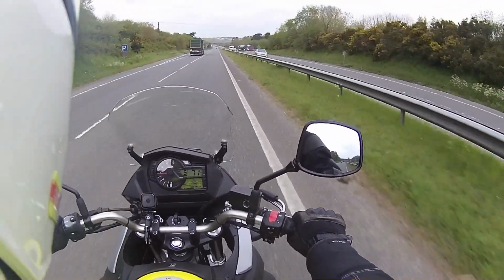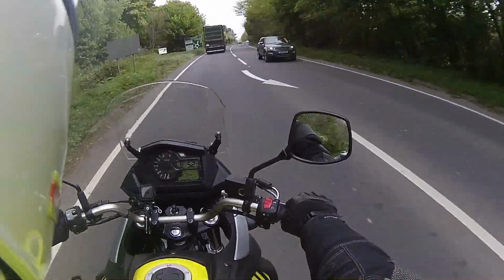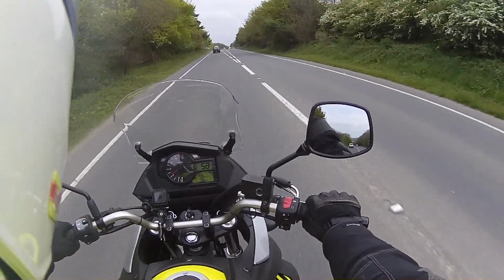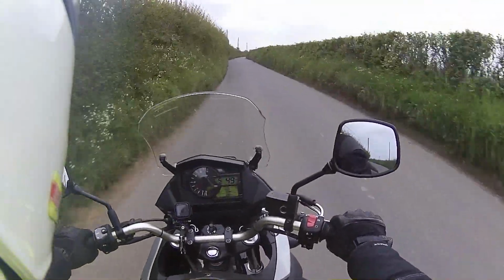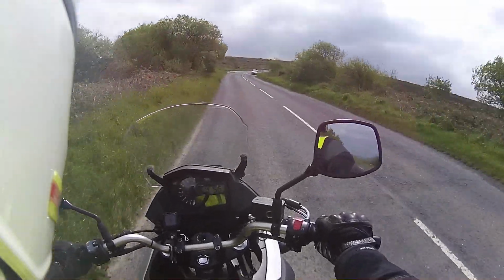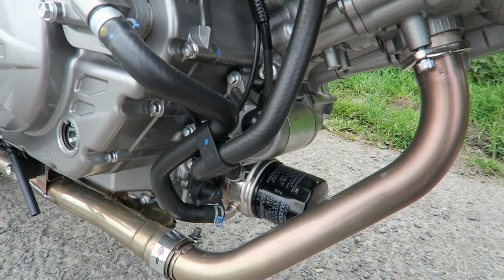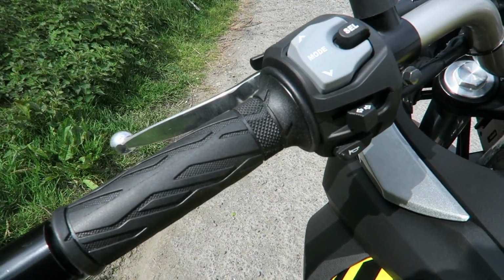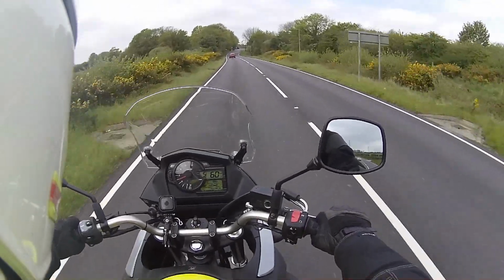2017 Suzuki V-Strom 650 - First Ride & Review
In our latest video, we take out the Suzuki V-Strom 650.  What a great little bike, although the very basic model, its a joy to ride and with a great price point, won't disappoint anyone.

Apologies for the wind noise, as in Cornwall on the day of filming it was like a typhoon had landed!

The links